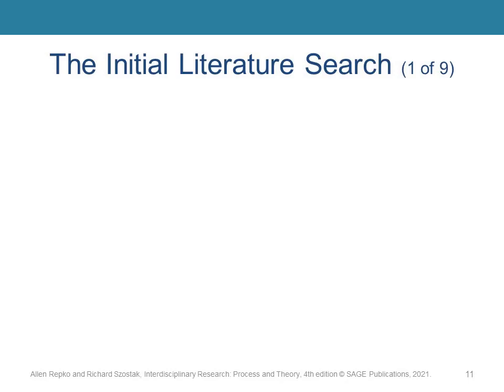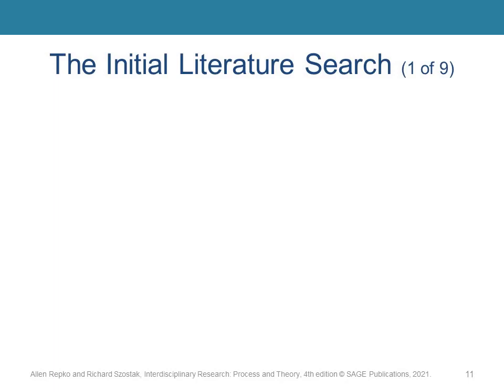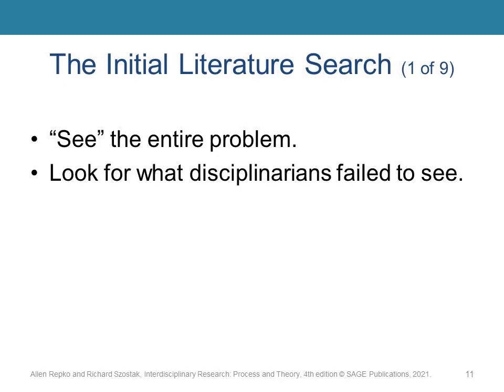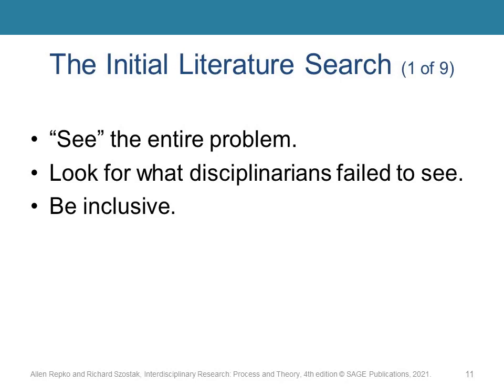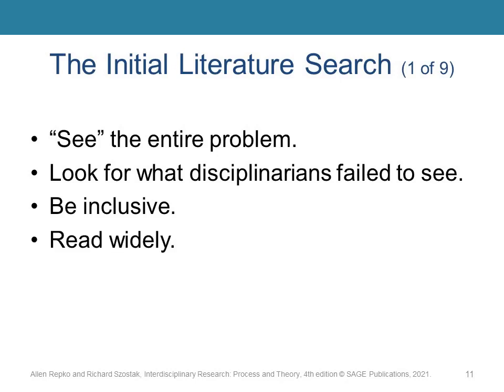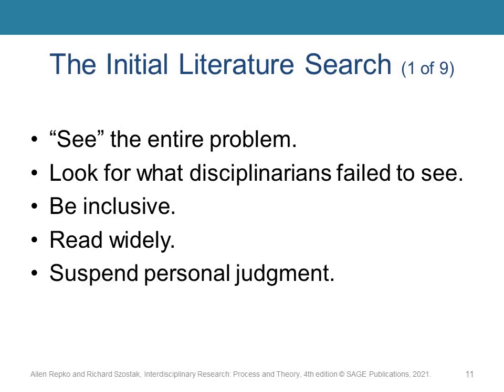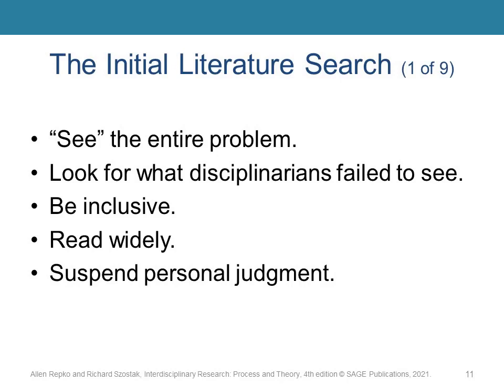Interdisciplinary Studies - Lecture 5 - Part 2